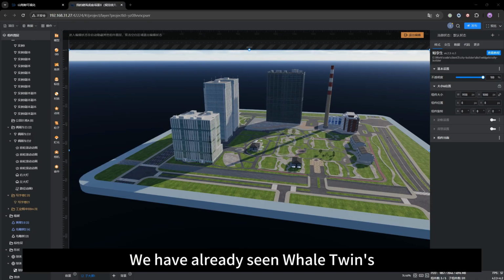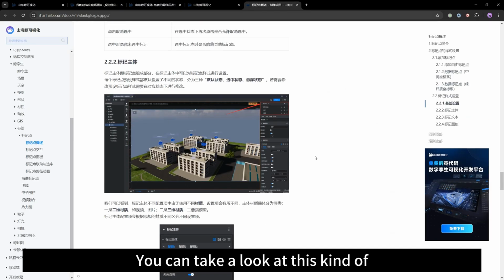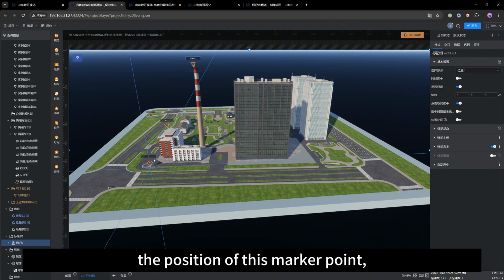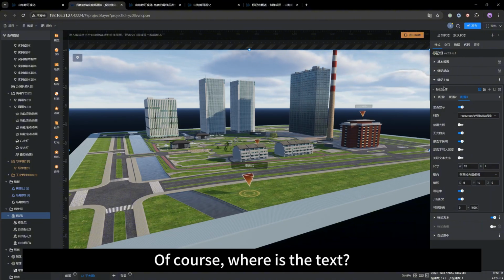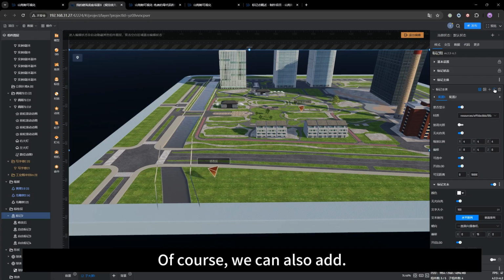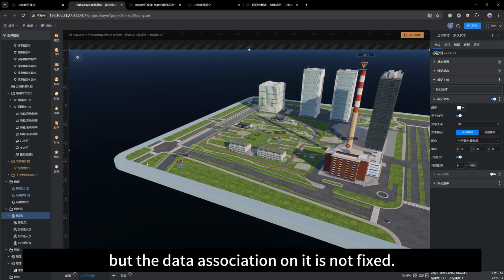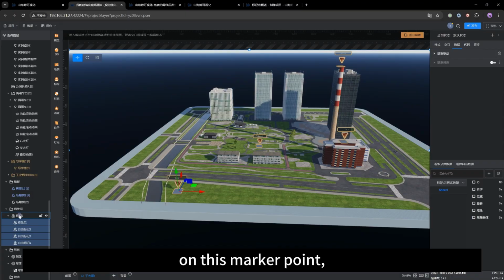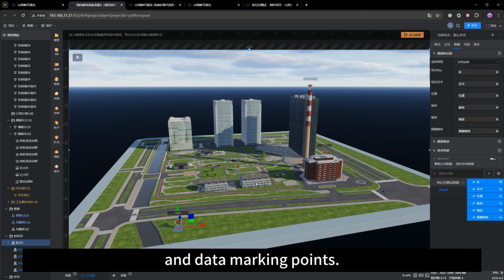Lesson 9: Marker Overview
This tutorial covers Markers in Wings Engine—essential for pinning locations in your 3D scenes. Learn how to:

Add free markers manually

Customize marker styles (icons, text panels, images, videos)

Apply styles globally via marker groups

Convert free markers to data-driven markers using Excel

Bind marker data for interactive dashboards and pop-ups

📌 Check the full documentation for advanced topics like marker interactions, panels, and path animations.